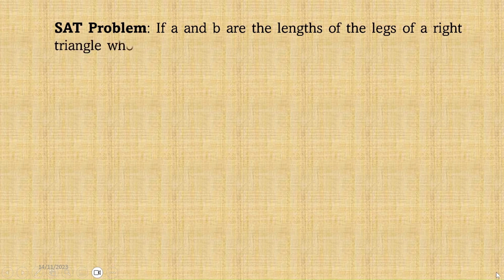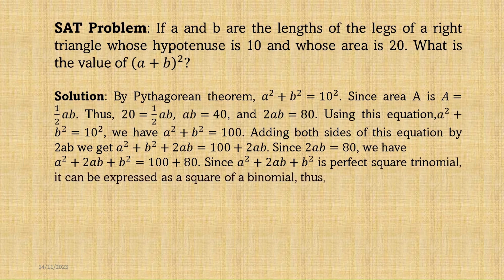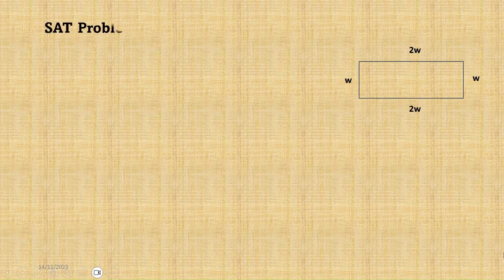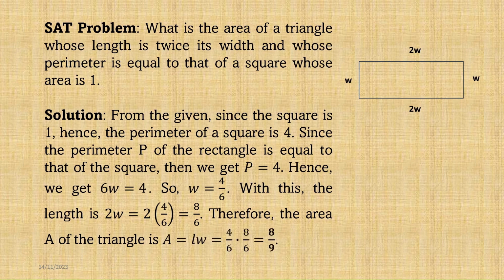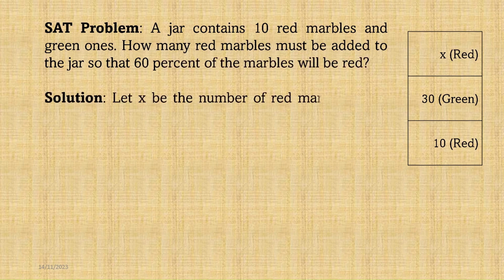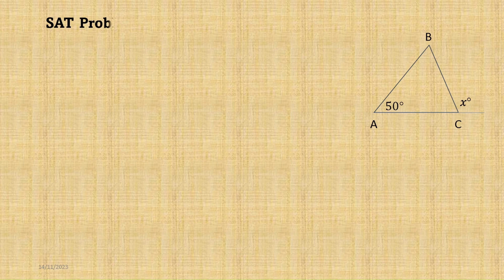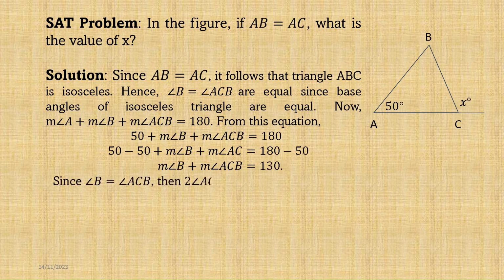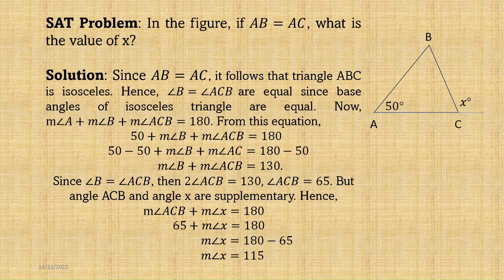Problem Set 06H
Another set of exercises. . .